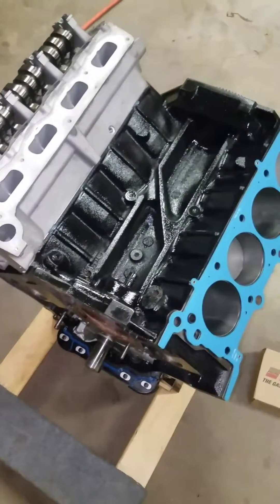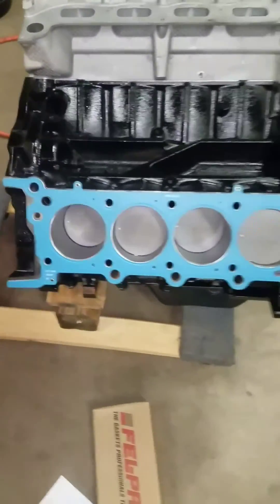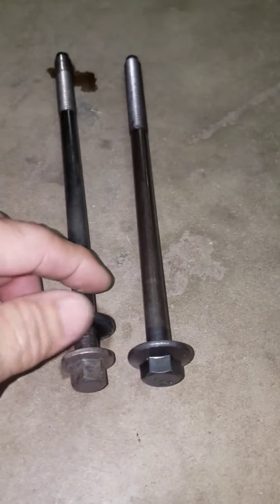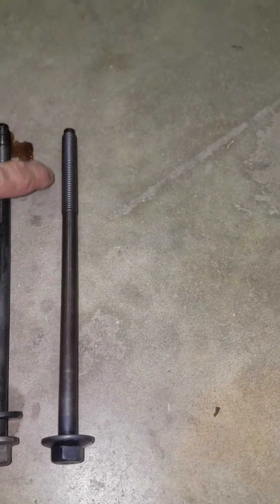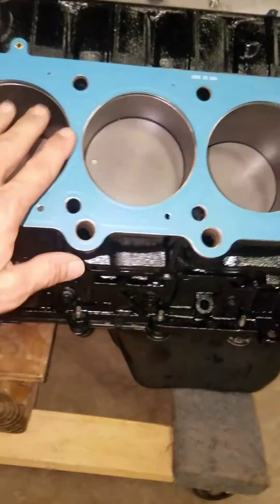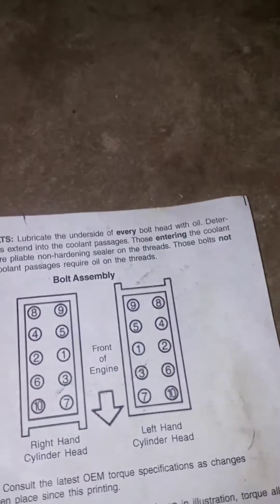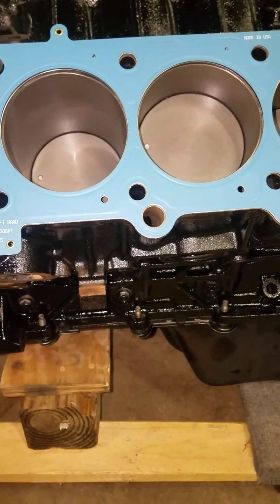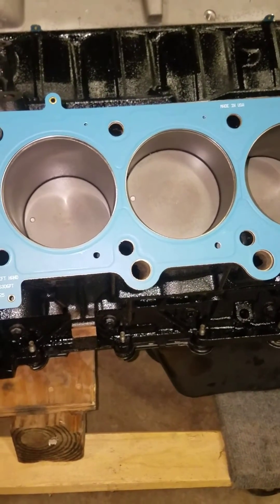Ford 5.4 3v Installing Head Bolts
Brief description on how to torque head bolts on the Ford 5.4 3V engine. Also I show the difference between the old bolts and the new "improved" design.